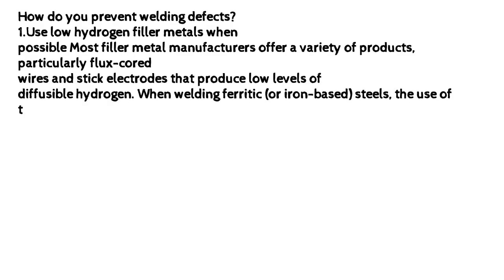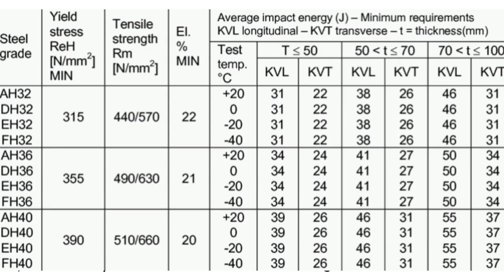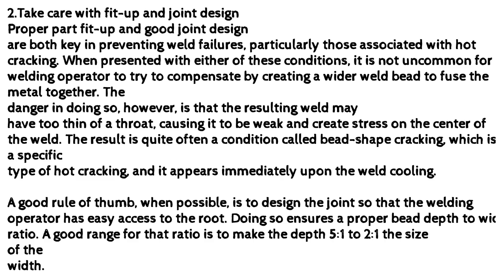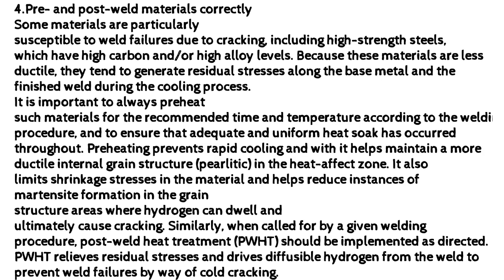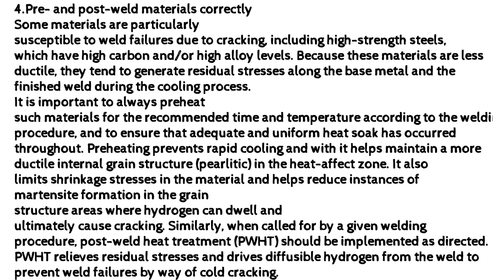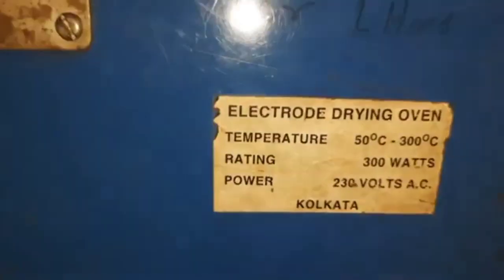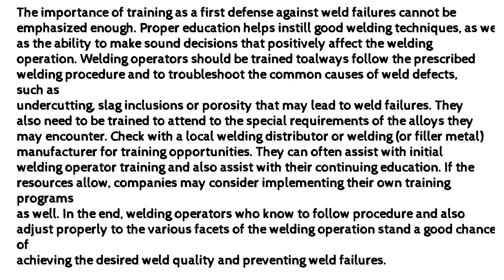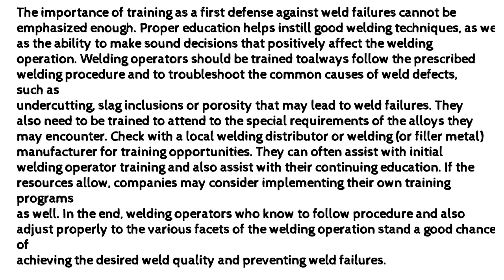prevent welding defects consumable storage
A welding inspector is responsible for ensuring that welded structures and components meet the required standards and specifications. This includes examining the quality of welds, verifying that welding procedures are being followed correctly, and ensuring that safety procedures are being adhered to.

During a welding inspector interview, the interviewer may ask questions related to the following areas:

Technical knowledge: The interviewer may ask about the candidate's technical knowledge of welding processes and materials, including their understanding of welding codes and standards, welding terminology, and the types of defects that can occur in welding.

Experience: The interviewer may ask about the candidate's previous experience in welding inspection, including the types of projects they have worked on and the challenges they have faced.

Safety: The interviewer may ask about the candidate's knowledge of safety procedures and their experience in enforcing safety regulations in a welding environment.

Communication skills: The interviewer may ask about the candidate's communication skills, including their ability to communicate with other inspectors, welders, and project managers.

Problem-solving skills: The interviewer may ask about the candidate's problem-solving skills and their ability to identify and resolve issues related to welding quality.

Certifications: The interviewer may ask about the candidate's welding inspector certifications, including the type of certification they hold and the requirements they had to meet to obtain it.

Industry knowledge: The interviewer may ask about the candidate's knowledge of the welding industry, including current trends, technologies, and best practices.

Overall, the interviewer will be looking for a candidate who is knowledgeable, experienced, safety-conscious, and capable of communicating effectively with others in the welding industry